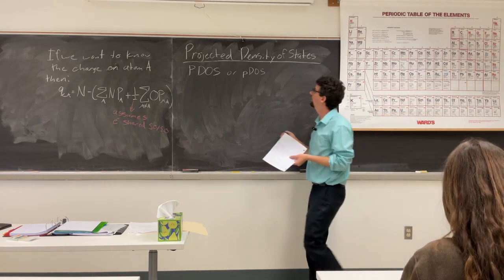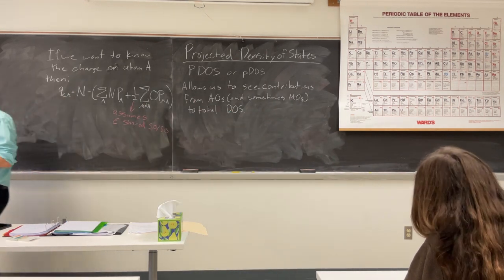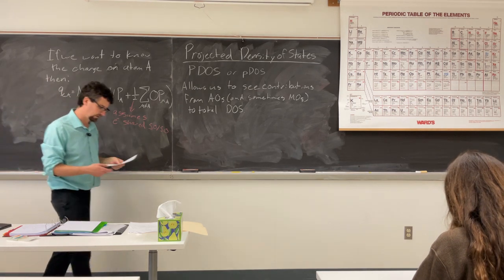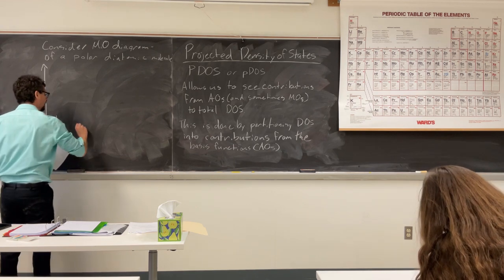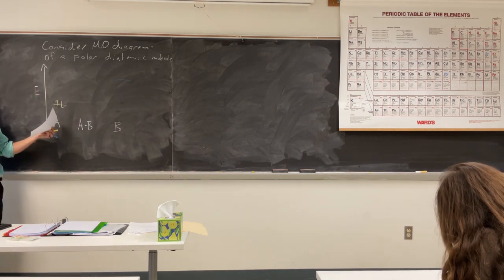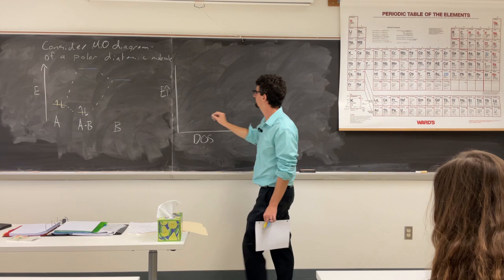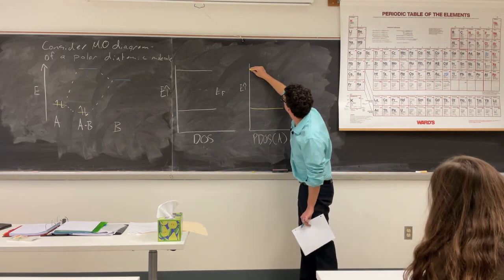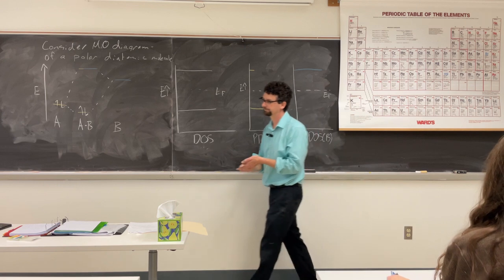Solids & Surfaces: Projected Density of States (PDOS)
In this lecture we discuss what the projected density of states (PDOS) are and how this can help us understand the chemistry occurring in solids.